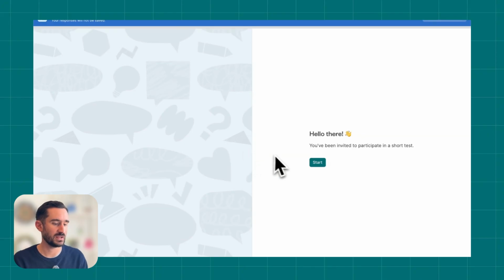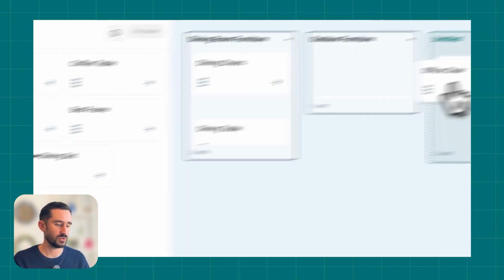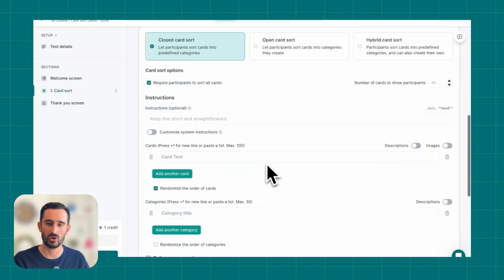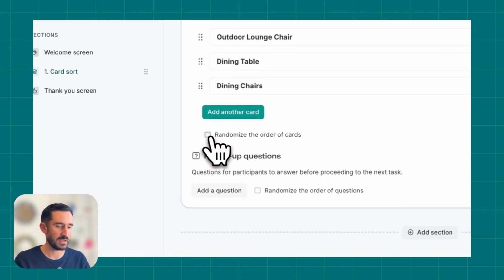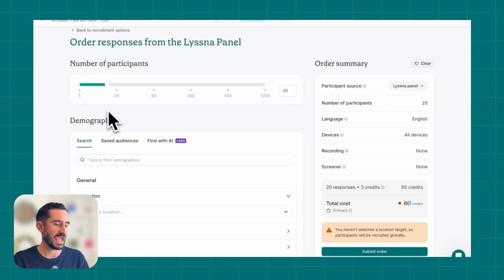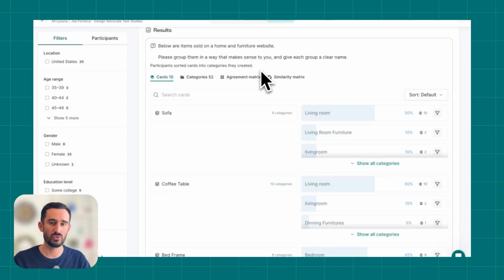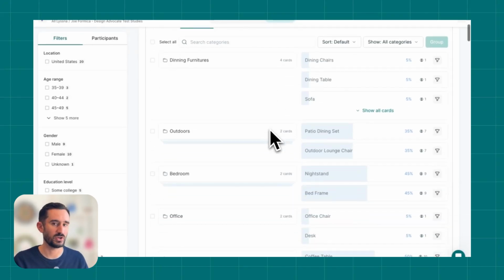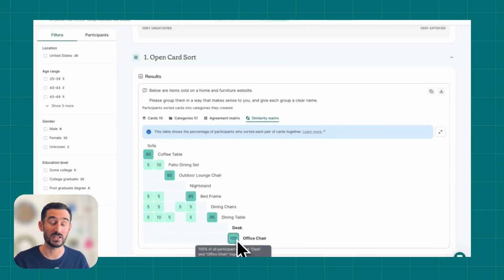Card sorting in Lyssna: How to set up, run, and analyze a card sort study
Card sorting is one of the most powerful UX research methods for understanding how your users think – and building a site structure and navigation that actually makes sense to them.

In this video, Joe Formica, design advocate at Lyssna, walks through everything you need to run a card sort study from start to finish: what card sorting is, when to use each variation (open, hybrid, or closed), how to build and launch a study in Lyssna, and how to analyze your results using the cards view, categories view, agreement matrix, and similarity matrix.

Whether you're organizing a new product line, designing a navigation from scratch, or testing your existing information architecture, card sorting gives you the user insight to make confident, evidence-based decisions.

Chapters
0:00 - What is card sorting?
3:01 - Open, hybrid, and closed card sorts explained
5:37 - How to build a card sort study in Lyssna
8:34 - How to recruit participants using Lyssna's research panel
11:05 - Reviewing card sort results: cards and categories views
13:46 - Standardizing open card sort categories
14:52 - How to use the agreement matrix
15:45 - How to use the similarity matrix